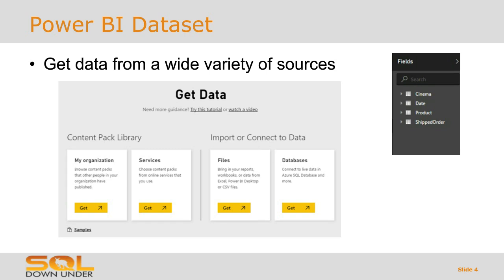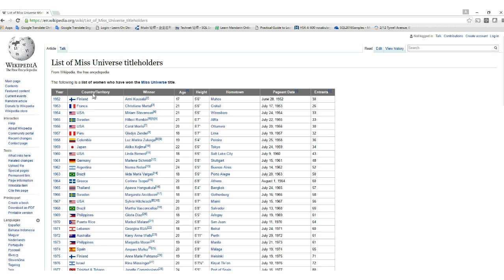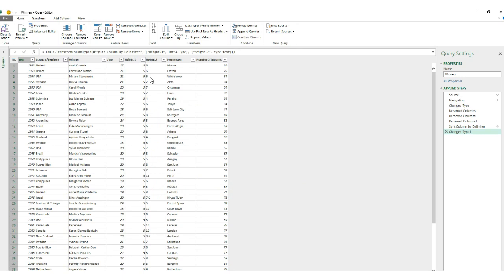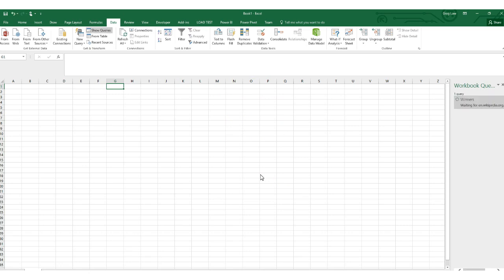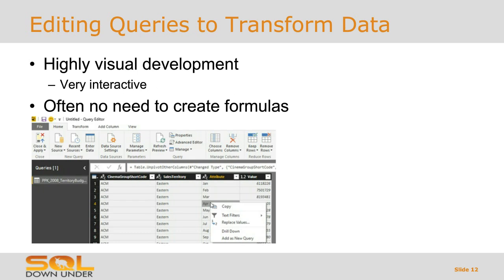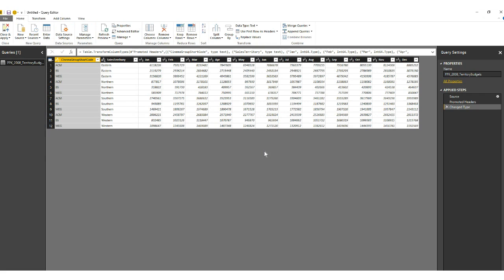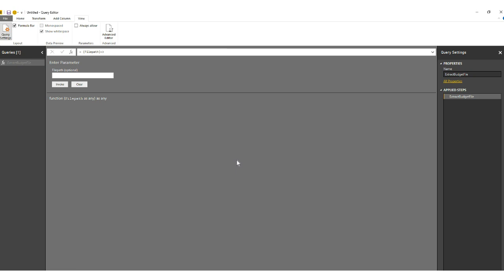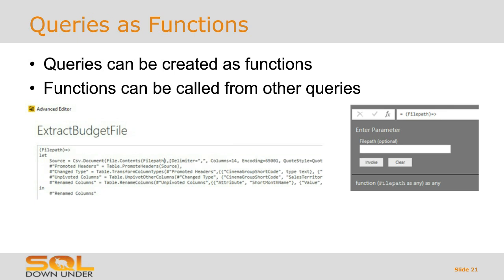Power Query with Greg Low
In this webinar, Greg Low will describe one of the most important processes for creating analytics: obtaining and transforming data that the analytics will be based upon. He’ll show how to use Power Query in Excel, and how to use the same functionality in Power BI Desktop to import data and get it into the shape you need it to be in.

Come join us to learn more! Register now!

About Greg Low

Greg is one of the best known Data Platform MVPs and Microsoft Regional Directors in the world, an internationally recognized consultant, developer, author, and trainer. Greg is the CEO and Principal Consultant at SQL Down Under, a consultancy operating globally from Melbourne Australia. Greg hosts the popular SQL Down Under podcast and regularly speaks at events worldwide. He has a passion for data.